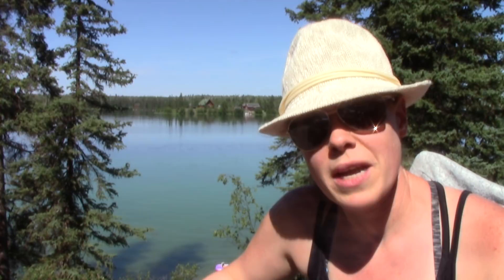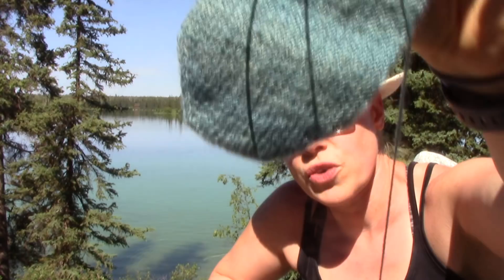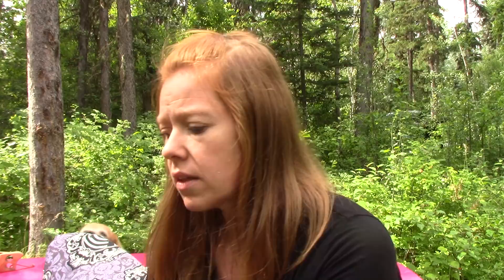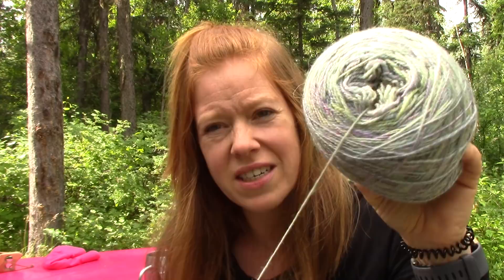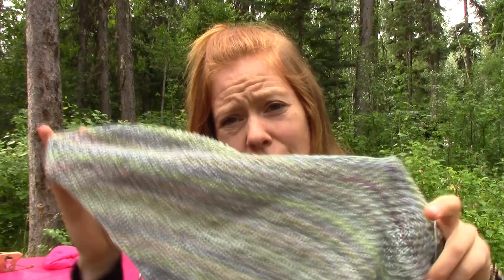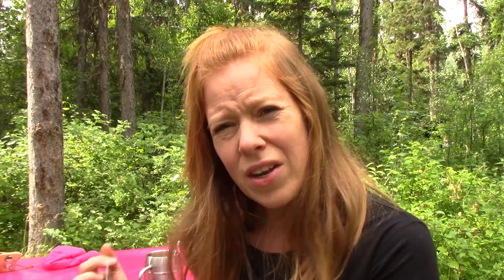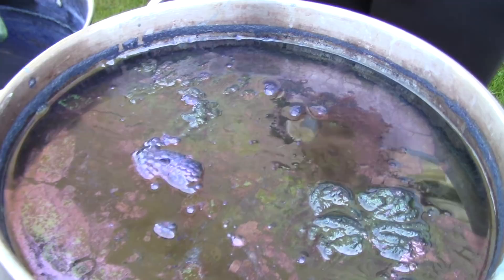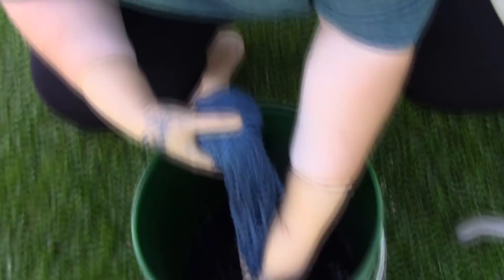Episode 99B: Indigo + Travelling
Wool n' Spinning